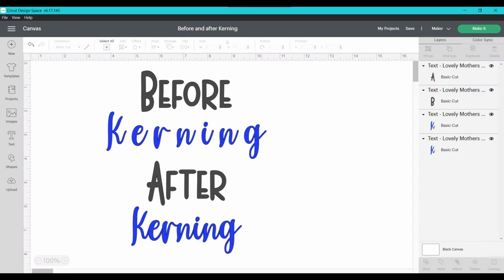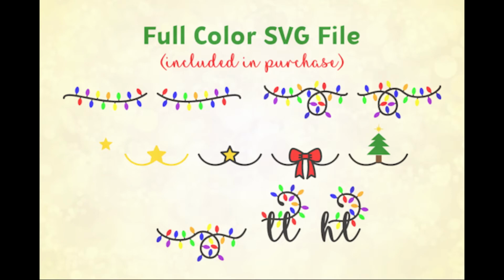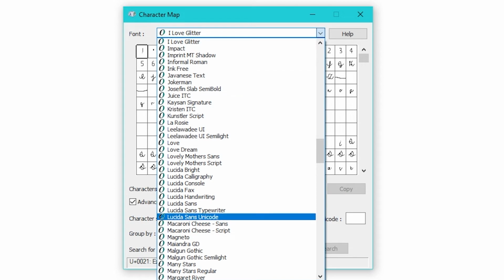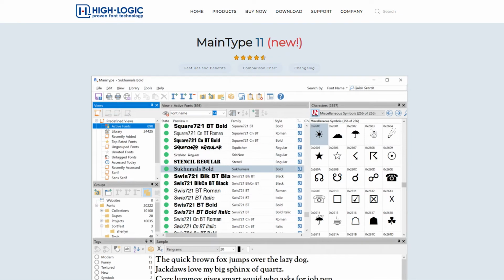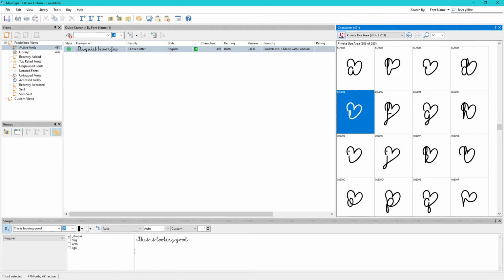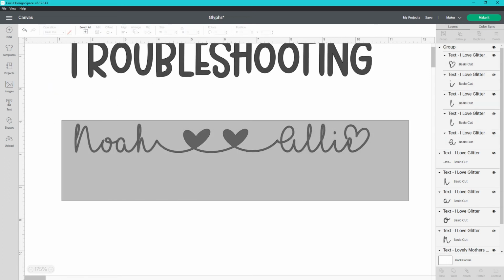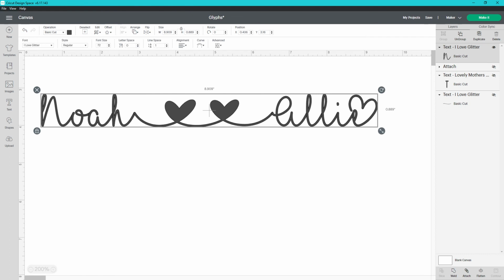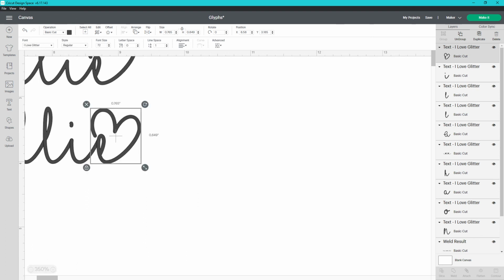How To Use and Troubleshoot Glyphs In Cricut Design Space 2021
Fonts can quickly go from basic to beautiful with a few extra swashes. Commonly called glyphs in the Cricut community, these are easy to add to your projects.

I’ll show you how using a pre-installed software and with a new(to me) software.
I show you how when Design Space for Desktop v6.9 introduced kerning, it changed working with script fonts and glyphs.
I also explain the role of welding fonts in Design Space.

I had a great time learning more about typography and fonts. Throughout the video, I reference a bunch of resources that I found particularly helpful. Here are those links

(fontbundles.net is the sister site to designbundles.net)

A Few Font Bundles with Glyphs I Have Purchased

Cricut Machines

Cricut Maker

Cricut Joy